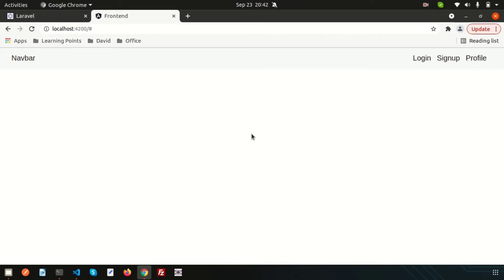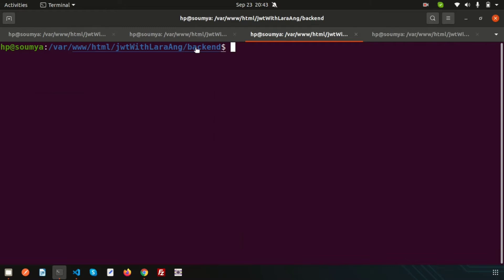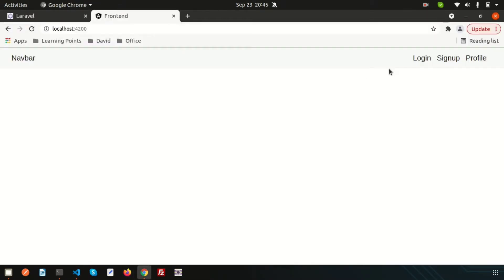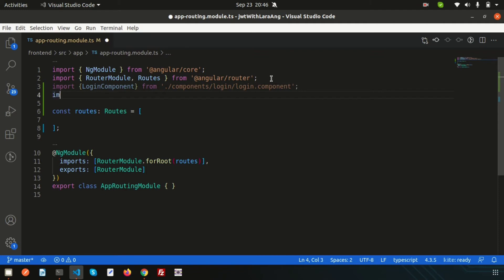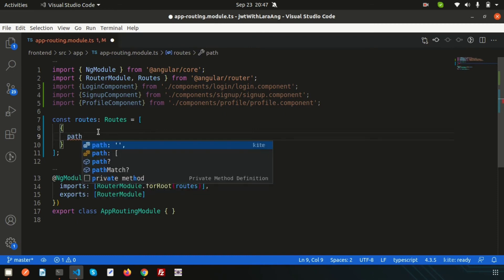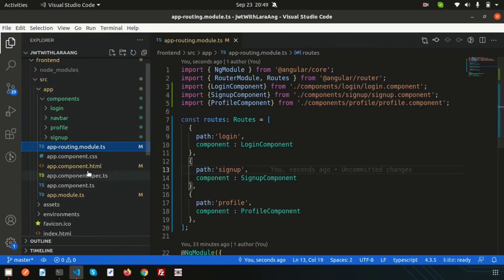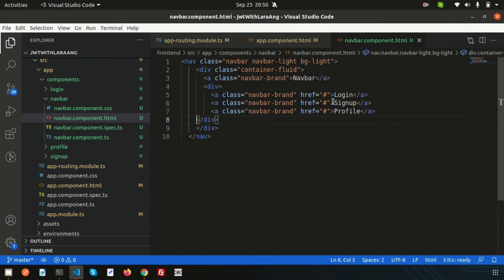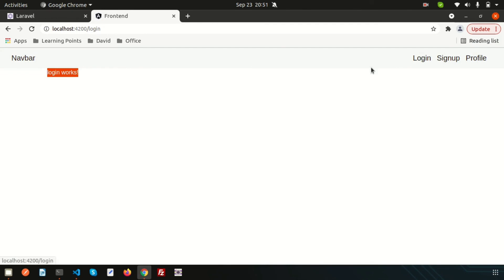Full Stack Application with Laravel and Angular | Configure angular route and component create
Full Stack Application with Laravel and Angular | Configure angular route and create component for login, signup and profile. And add those component with navigation menu | Learning Points

In this video we will learn how to setup route and how to create menu. How to create component and and render component.
Next day we are going to learn about  JWT setup in laravel application. Configuration of model, route and authenticatication